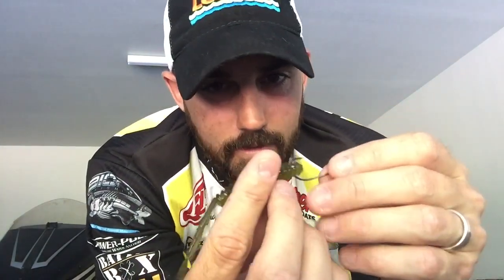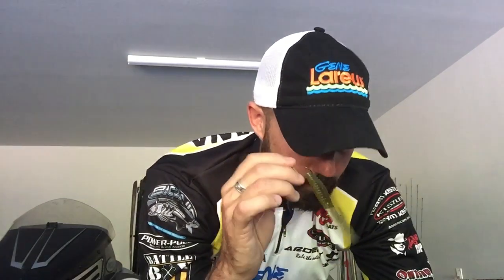2018 FLW Tour Recap on Lake St Clair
Here’s my recap on what equipment and baits I used at the final event of the 2018 FLW Tour on Lake St Clair in Detroit Michigan.